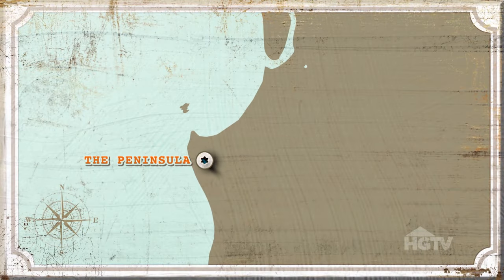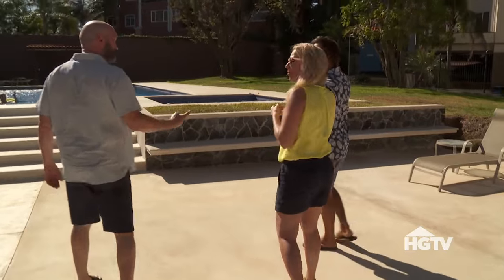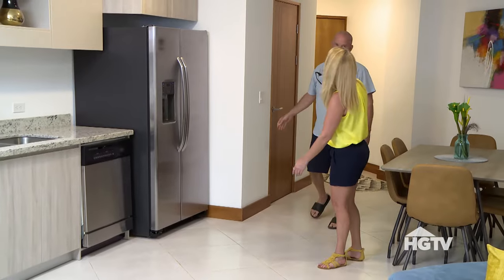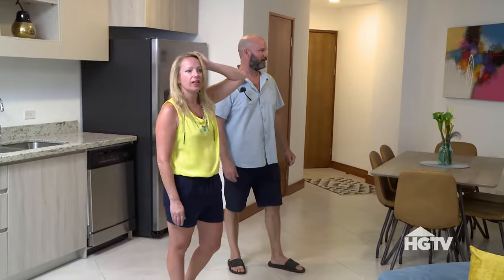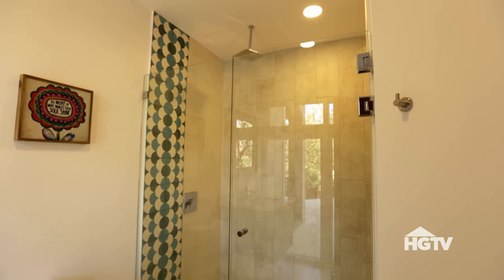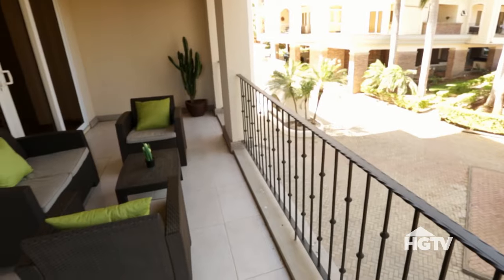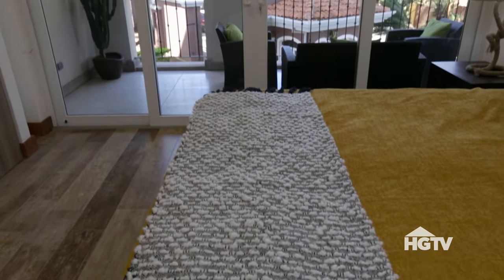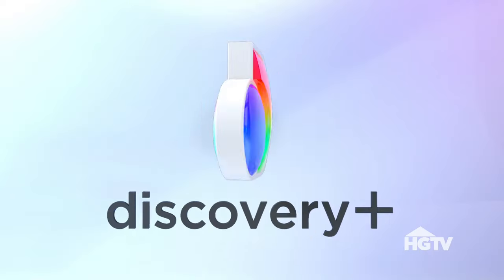A Place Worth Sharing | Beachfront Bargain Hunt | HGTV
Each week we follow a family making their beachfront living dreams come true — on a budget! We'll follow them on the house hunt as we discover some of the most surprisingly affordable beachfront locales that prove you don't need to be a millionaire to live right on the beach.